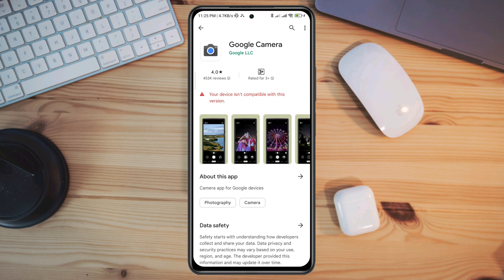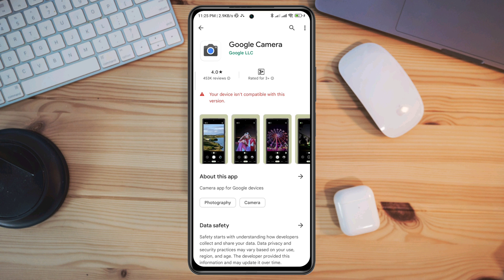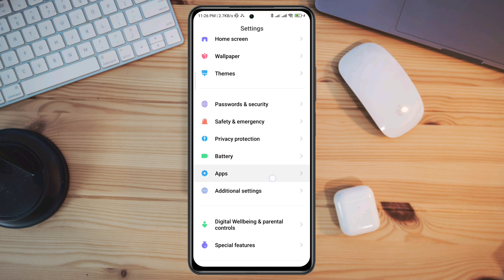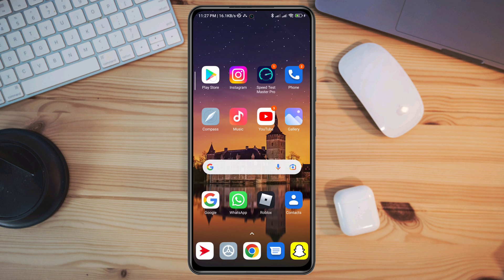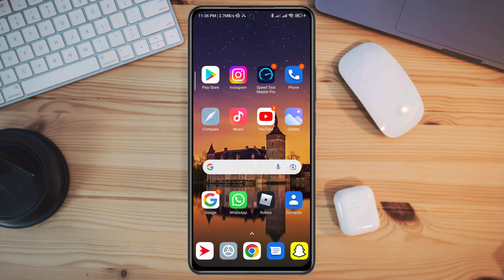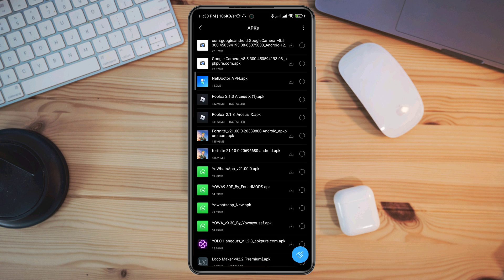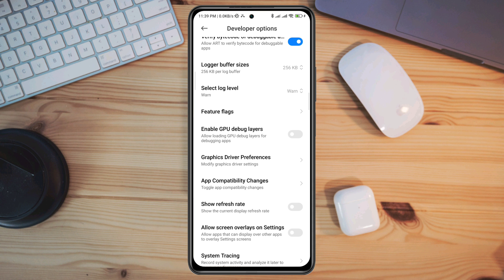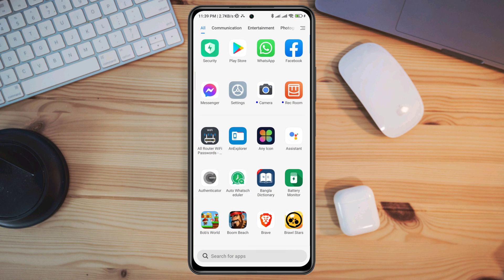How To Fix Your Device isn't Compatible With This Version on Google Play Store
is your Android mobile your device isn't compatible with this version on google play store!
Are trying to download apps from your google play store? And you get this issue called "Device not compatible" for this apps error in Google Play Store?
We've heard some users report that they're getting a "Device not compatible" error message in the Google Play Store when they try to install or upgrade apps, even though their device is supposed to be compatible that apps.
 As we've investigated this app compatibility issue we found that several other major apps have run into this including some popular apps. It appears to be an issue with Google's Android operating system.